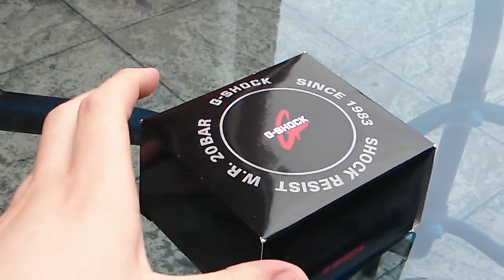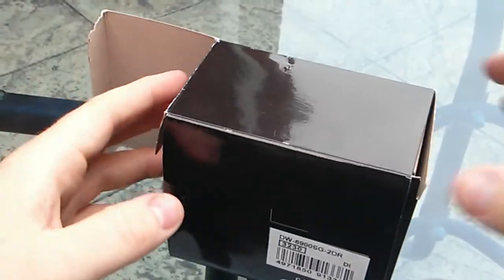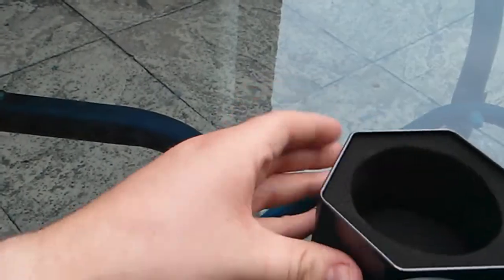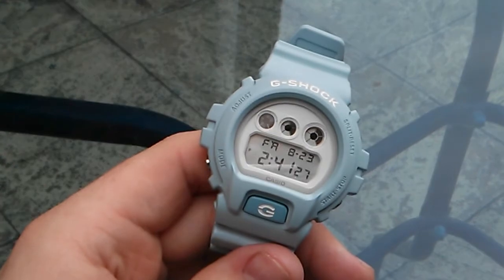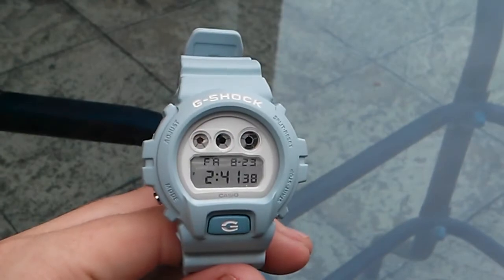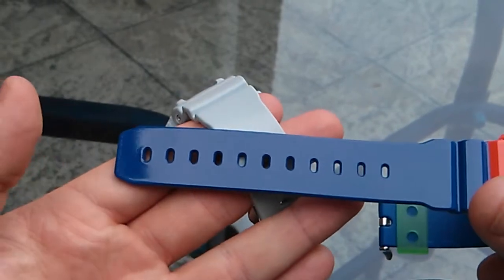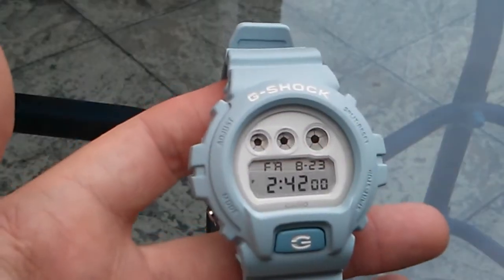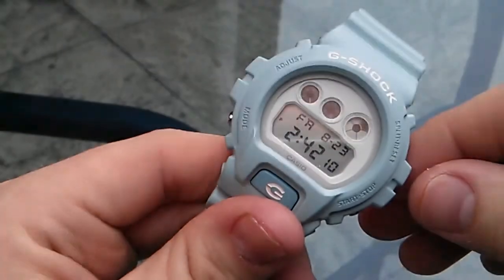Casio GShock DW6900SG-2 mini review HD